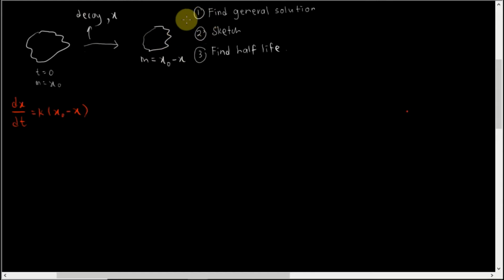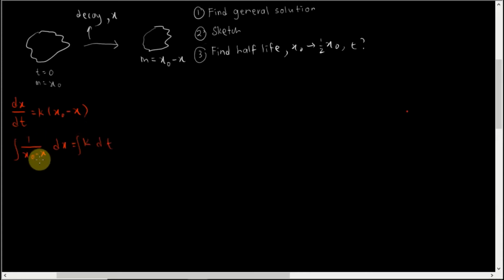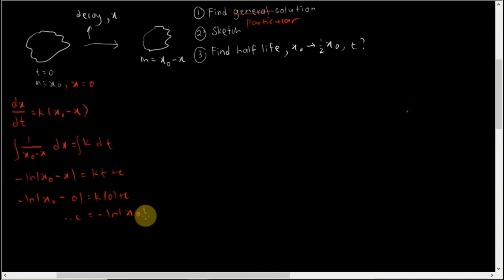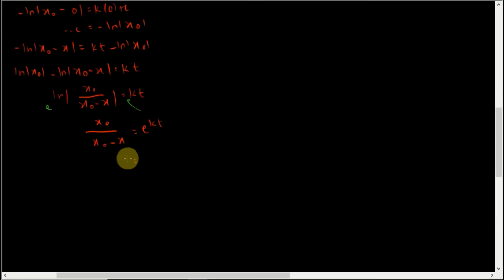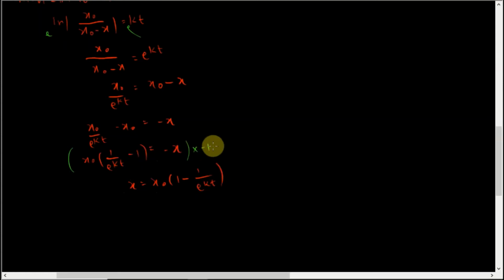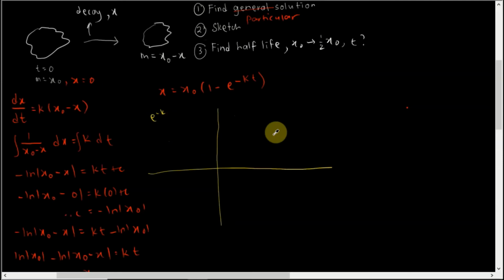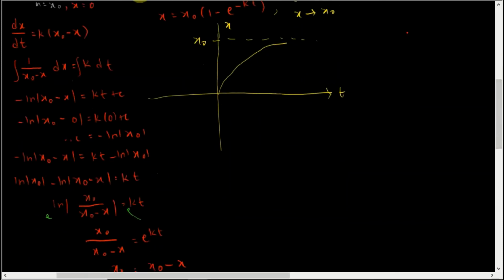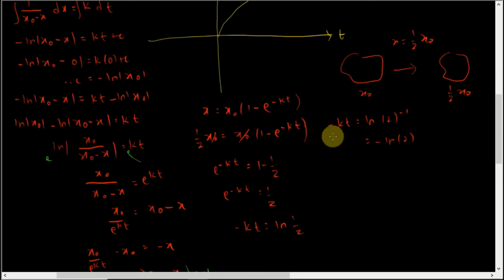Example 10 15